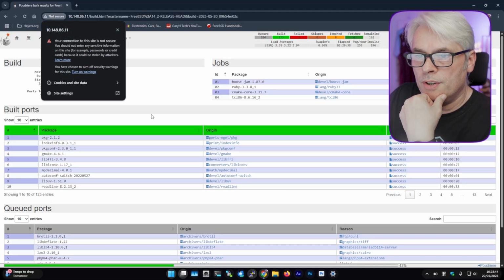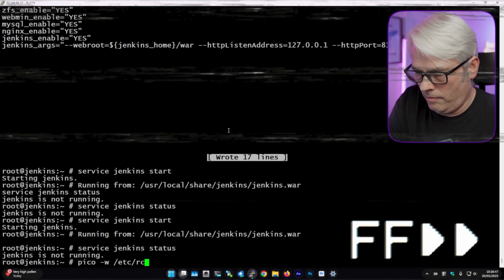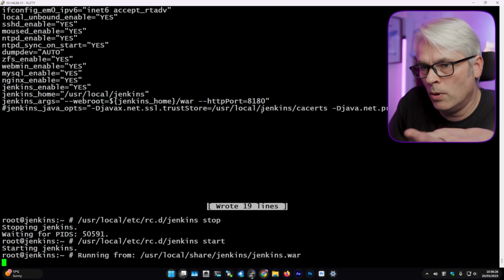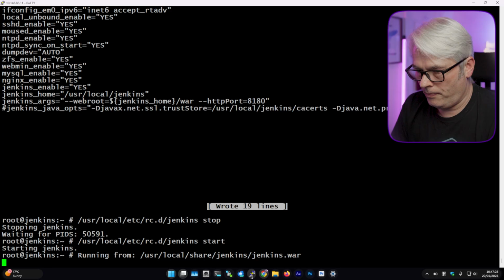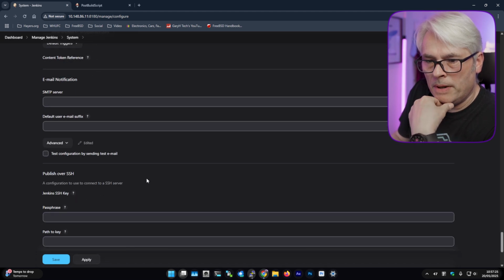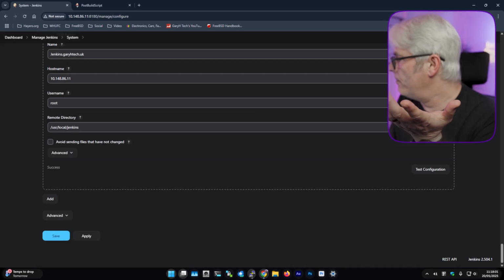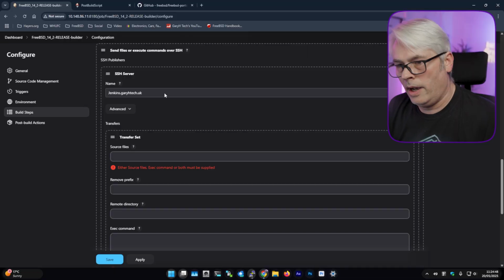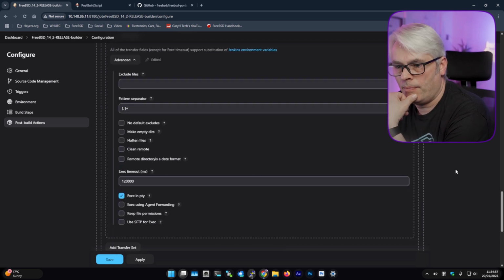Setting Up Jenkins CI on FreeBSD Was WAY Simpler Than I Thought!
Probably the most ambitious project I have tried yet. Can I get Jenkins running on FreeBSD to automate my poudriere builds?

00:00 Intro
01:22 Installing Jenkins pkg
01:31 Edit the rc.conf and starting Jenkins
03:17 Logging into Jenkins for the first time
04:09 Taking a look around Jenkins
04:39 Adding plugins
07:00 Attempting to setup SSH plugin
08:32 Configuring a new job
12:28 Triggering a job manually
12:38 Next steps and thoughts
12:53 Outro

FOSS
FreeBSD Handbook
FreeBSD Networking
FreeBSD PKG